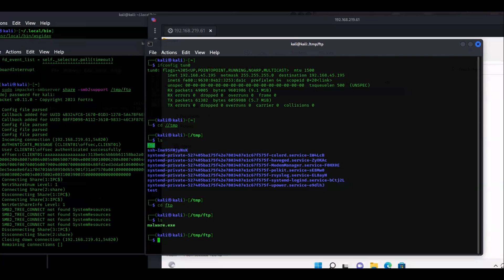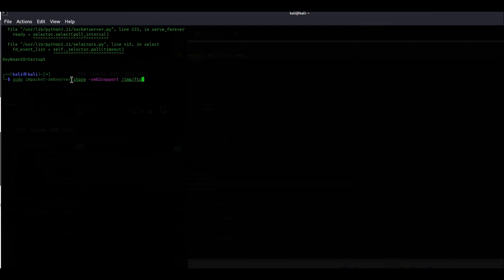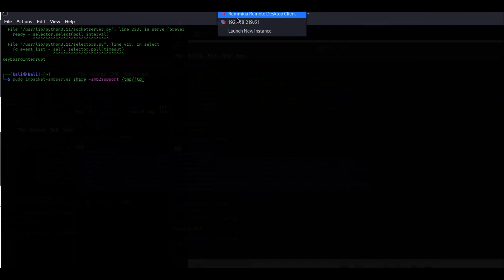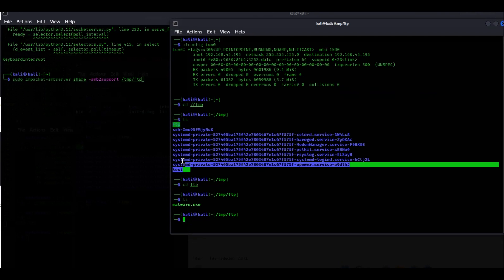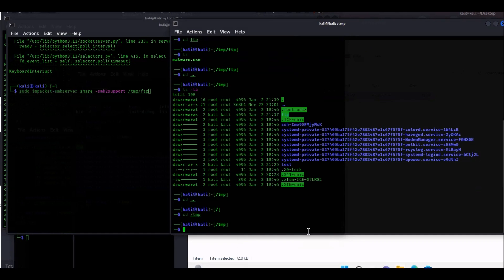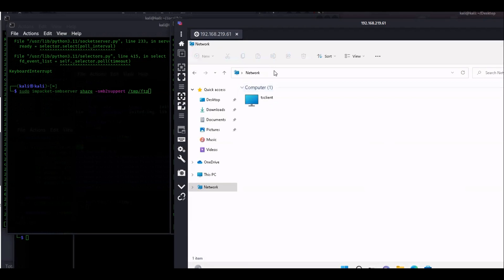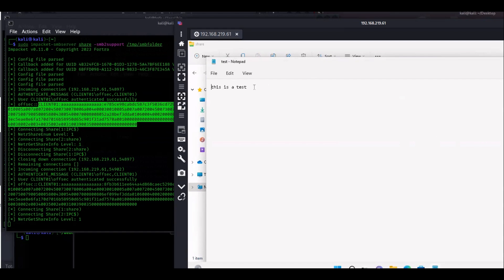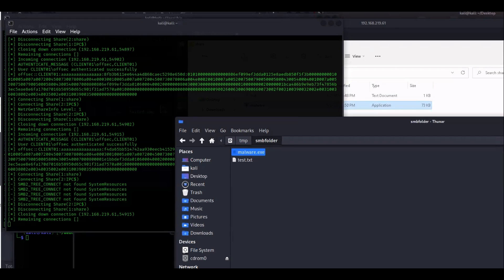Transfer Files from Windows to Kali Linux fast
Install Impacket - some blog I found on the interwebs let me know if it works.
My instructions below
From Kali make a writeable folder we could serve SMB from
cd /tmp
mkdir smbfolder
chmod 777 smbfolder
cd smbfolder
nano test.txt
nano test.txt
control + O to save
control + X to close
ls

From Kali start up SMB Server
sudo impacket-smbserver share -smb2support /tmp/smbfolder

ifconfig
note your attackbox kali IP

From the Windows Box enter the IP of the Kali box in
File explorer
Network
\\ipofkalibox
enter
click on share